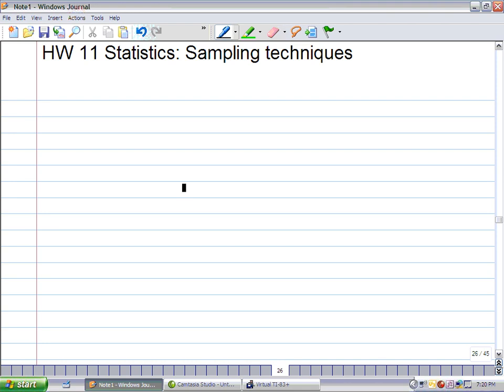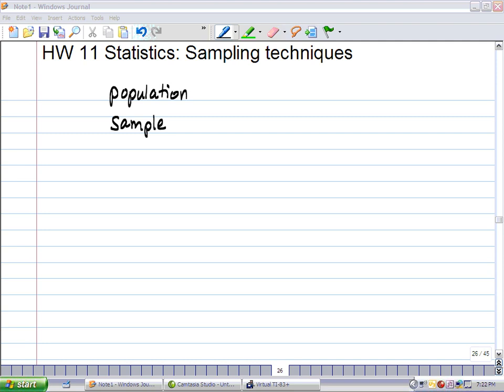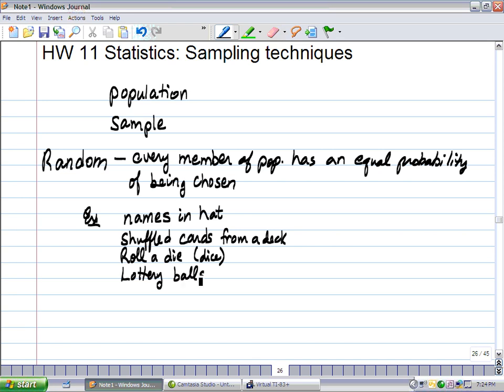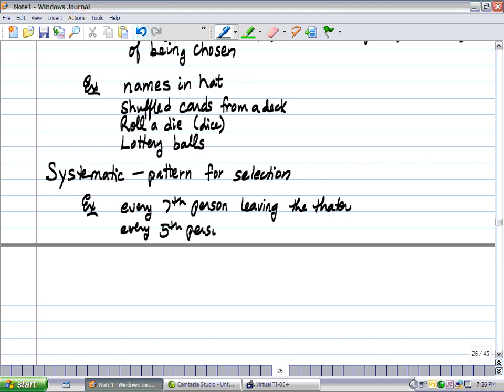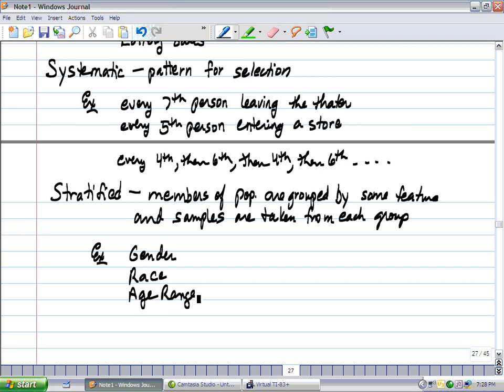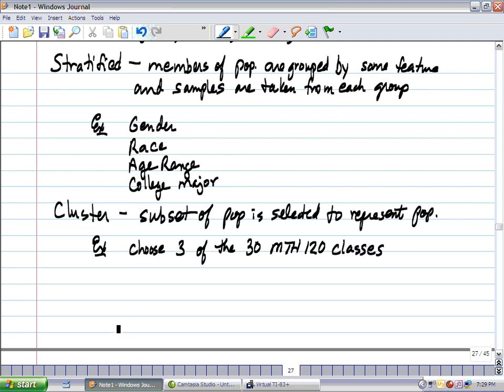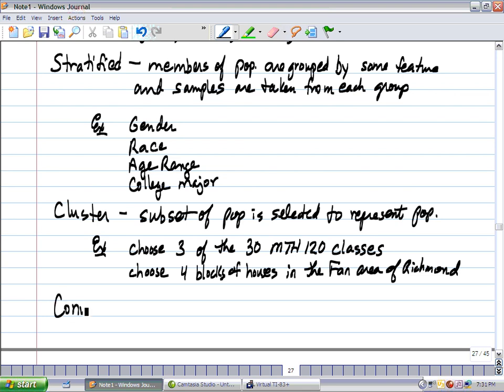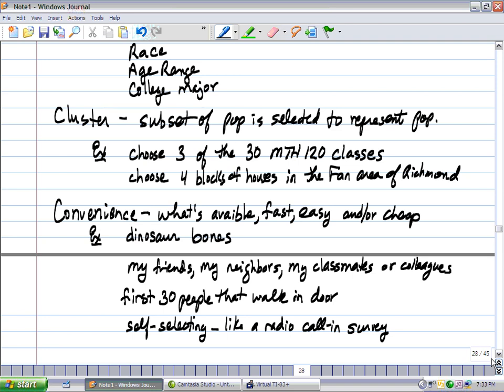HW 11 Sampling.wmv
Statistical sampling methods